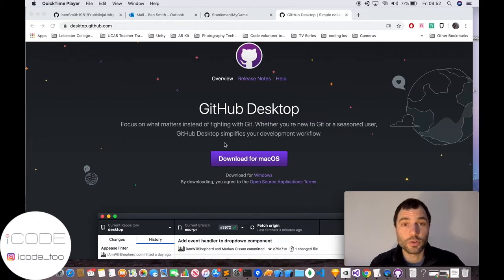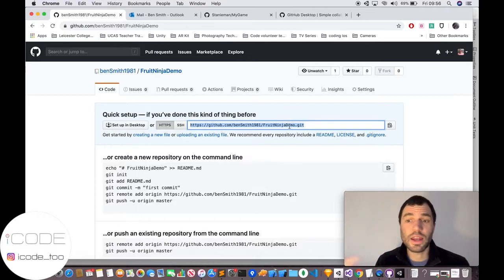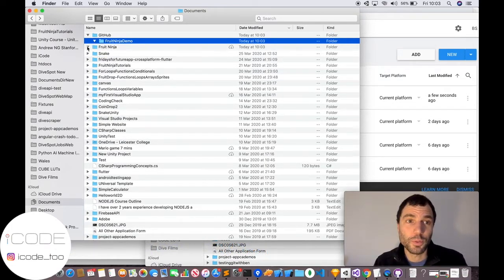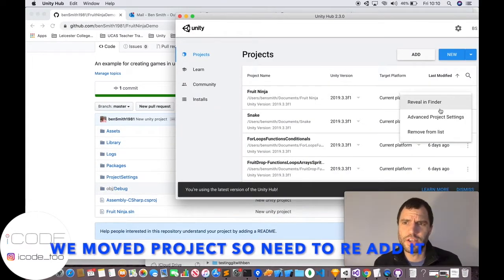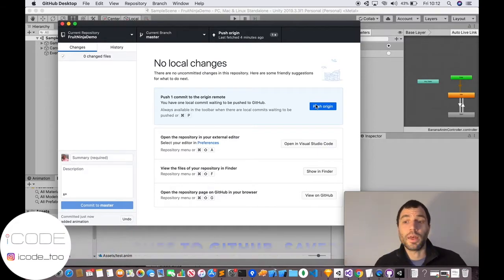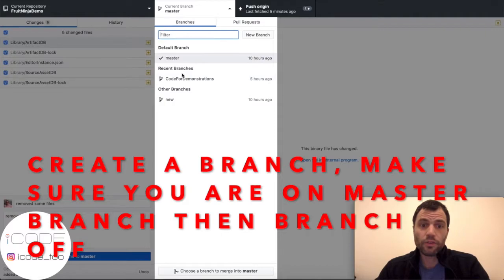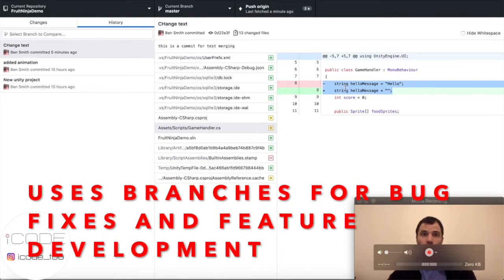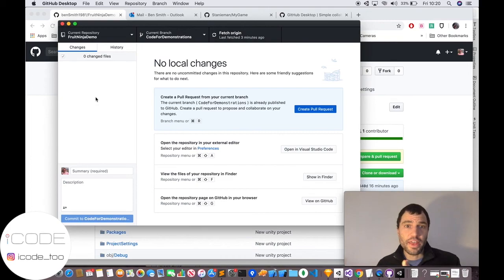7 - Commit your Unity project to GITHUB using GITHUB Desktop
This tutorial will teach you the basics of Github:
- Github.com how to use and creating repositories
- Git basic commands (clone, commit, push, branch, merge)